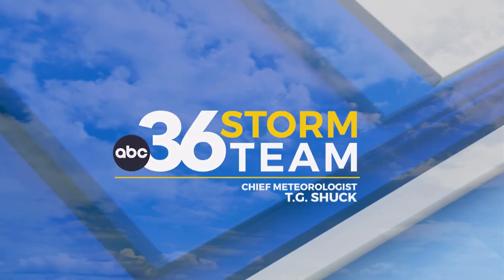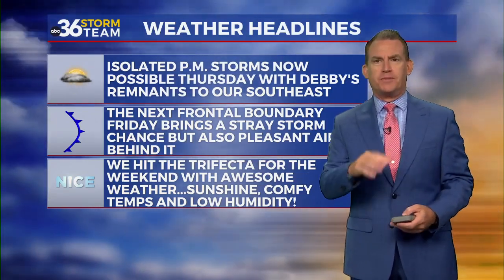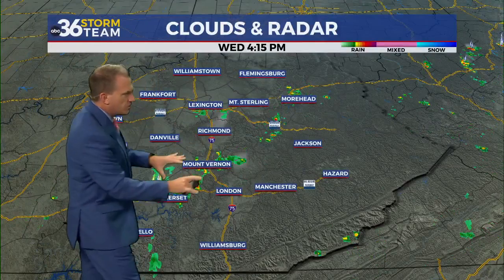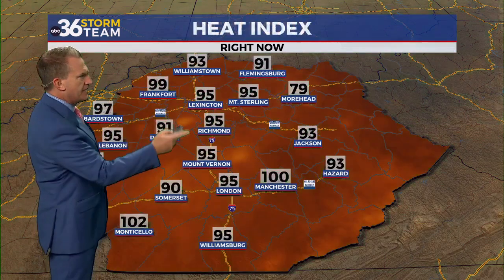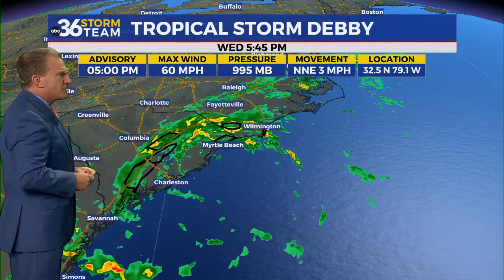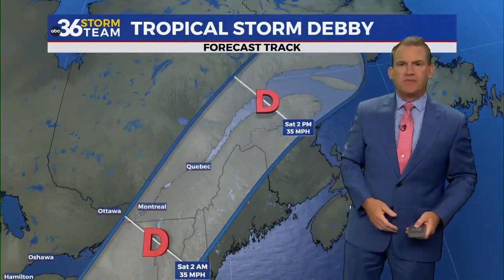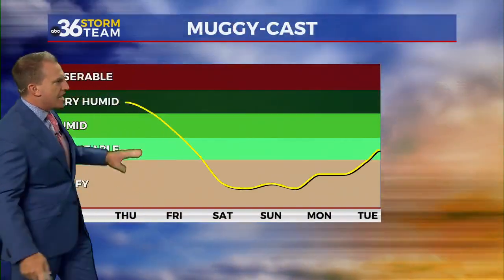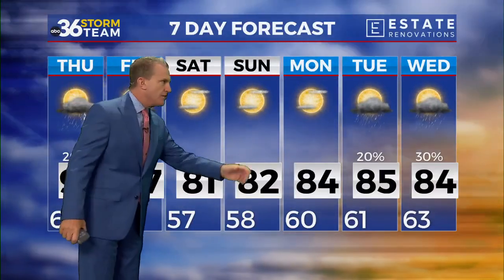Isolated storms during the afternoon possible the next few days...8-7-2024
Latest forecast from the ABC 36 Storm Team